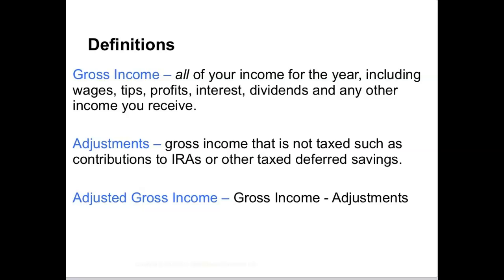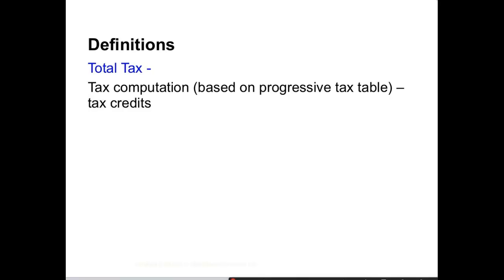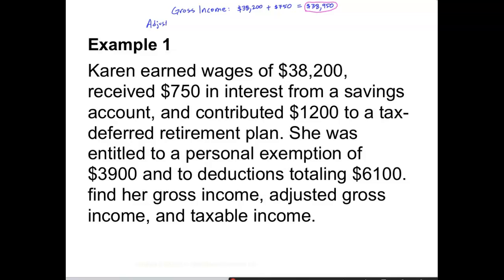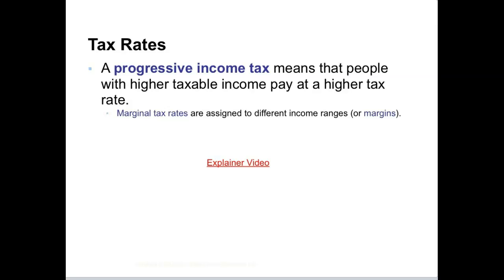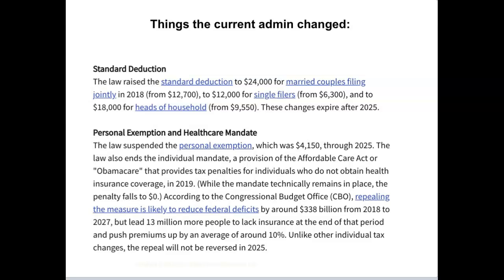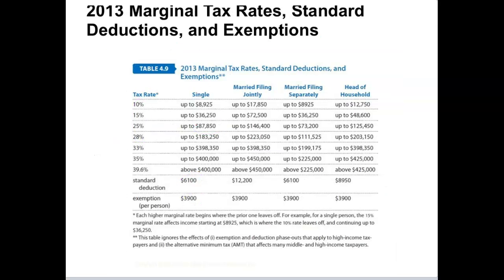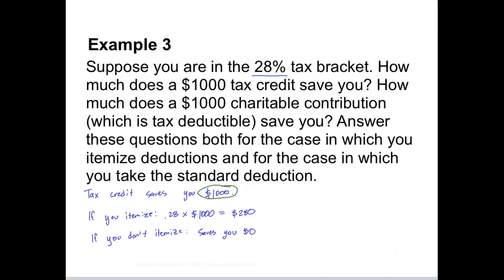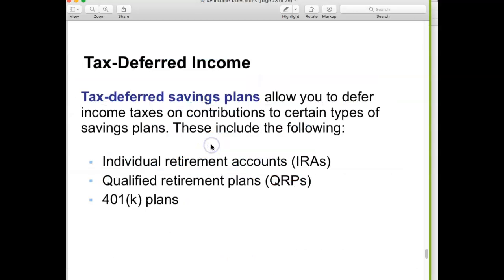4E Income Tax Lecture